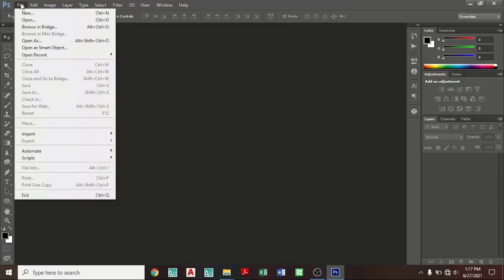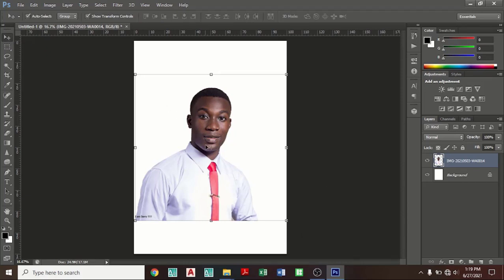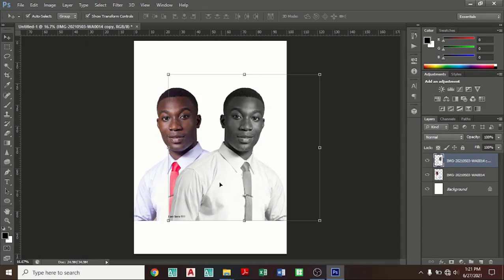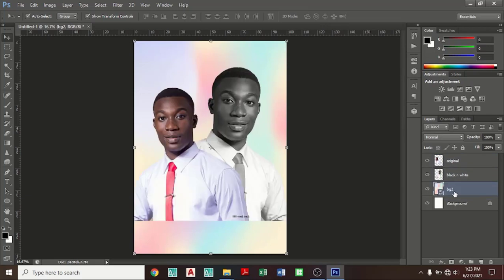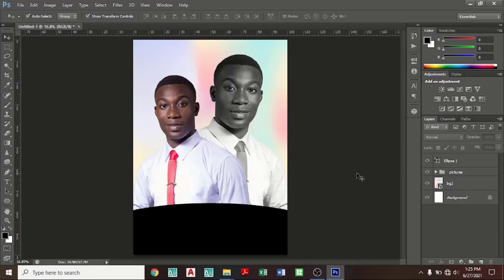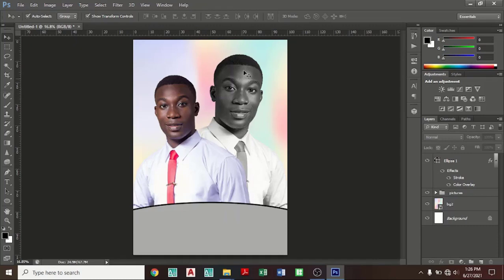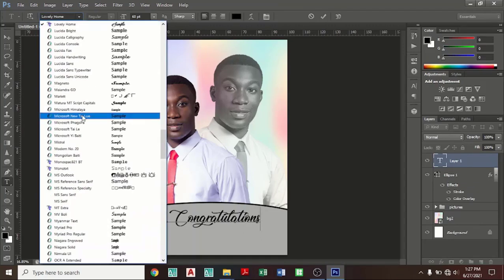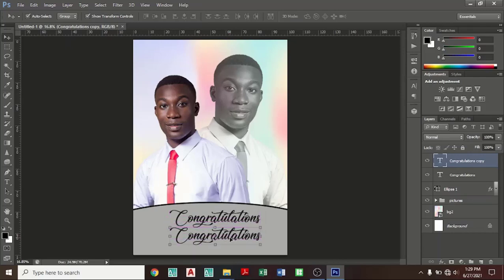How to design a simple flyer with Photoshop CS6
How to use Adobe Photoshop CS6 to design a simple flyer. This flyer can be modified to wish someone a Happy birthday, mother's or father's day, congratulations, etc. This tutorial teaches how to flip an image, make an image black and white, how to use an image as your background, layer arrangements.